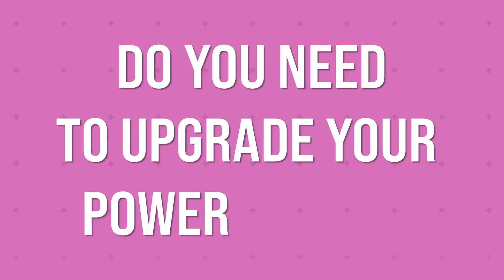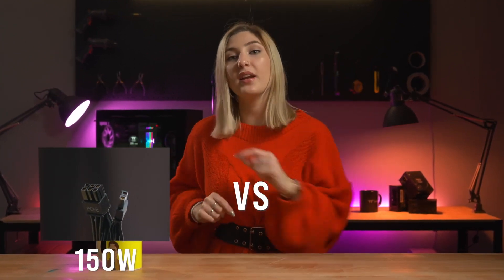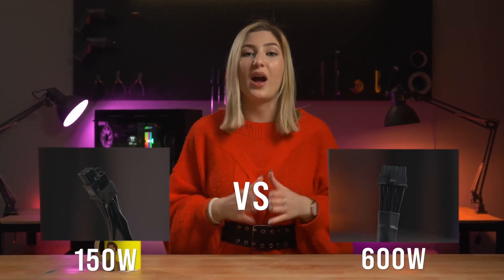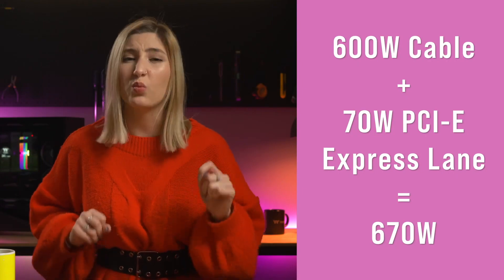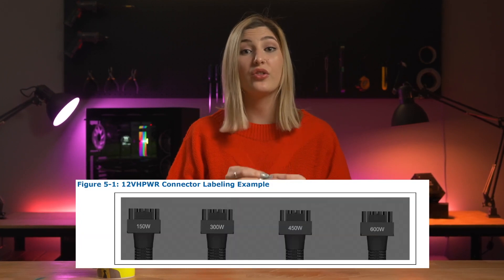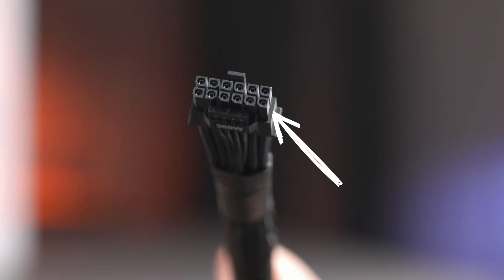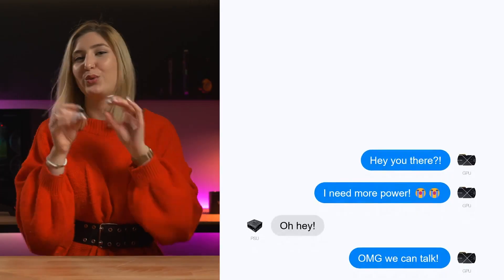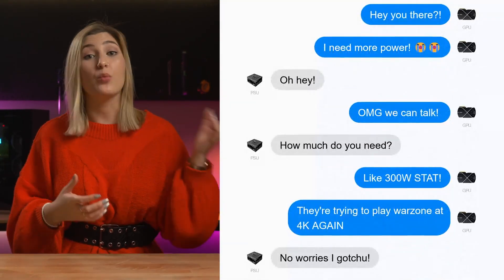Do You Need An ATX 3 PSU Advert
It's almost been 20 years since the humble Power Supply has changed. With ATX 3.0 Power Supplies being released, you might be asking whether you need an ATX 3 PSU or not. Keely does a nice big deep dive for you, digging up all the info so you don't have to in this video. If you're thinking of upgrading to RTX 4000 series GPUs, you may want to give this a watch.